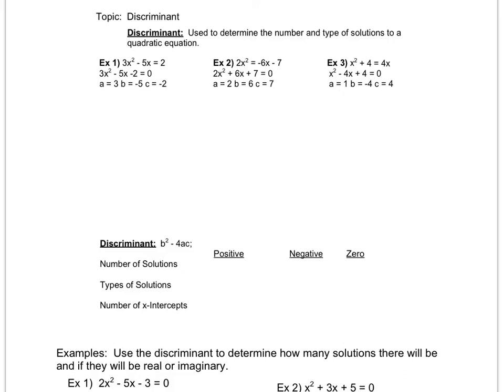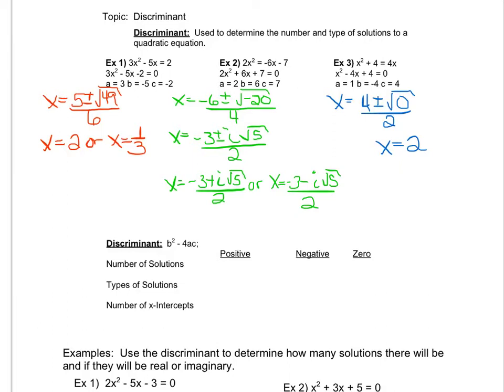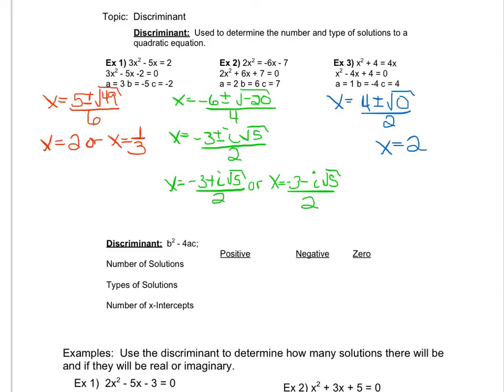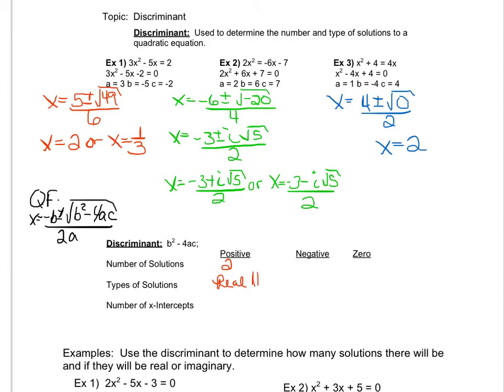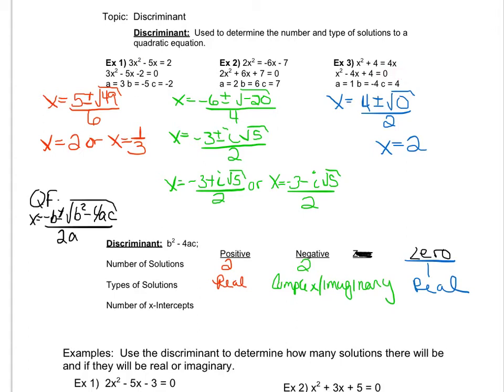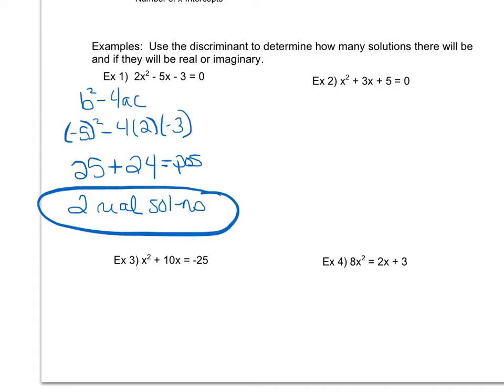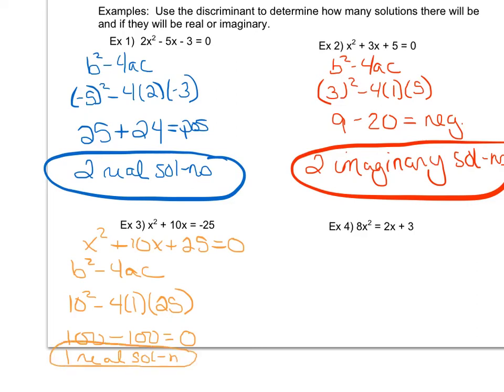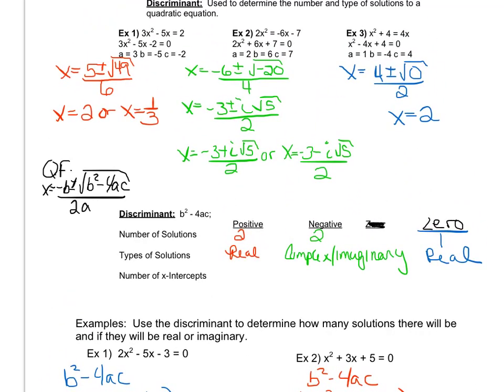Discriminant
Using the Discriminant to Predict Number and Types of Solutions